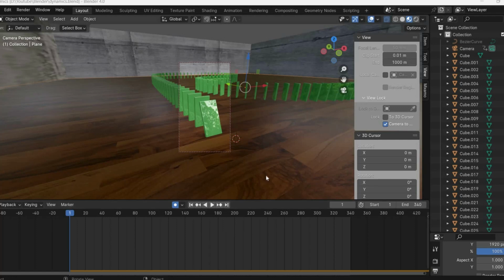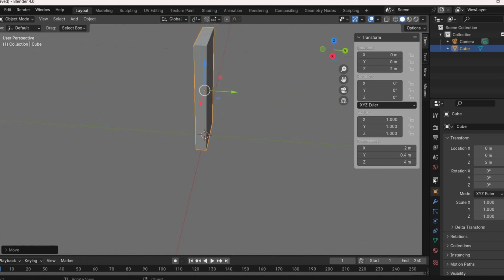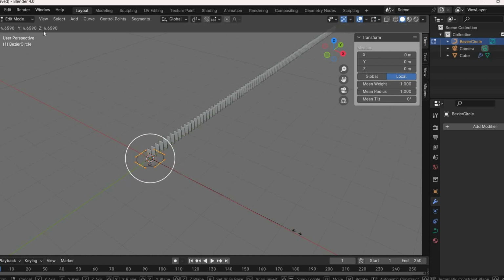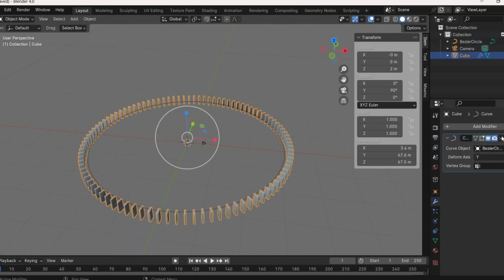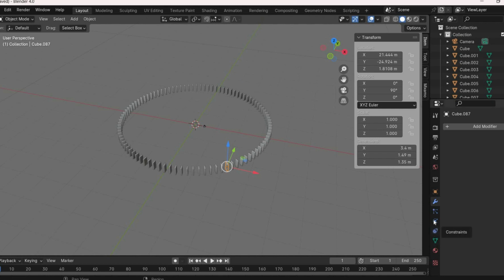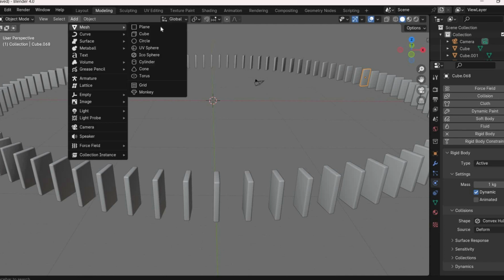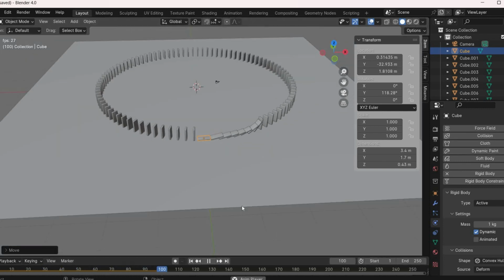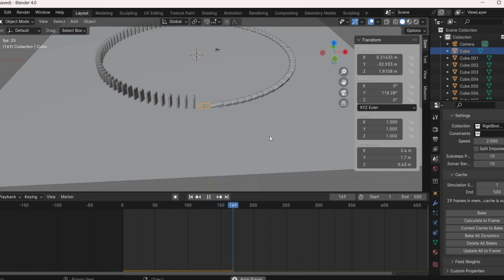Blender 4, Domino Effect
I am on a mission to provide free education to students all over the world. This channel is dedicated to raise funds to fullfill that mission. As part of my mission I am planning to make worlds largest coin sculpture. The sculpture will use more than one million - one dirham coins. To raise funds for the coin sculptures I will be making as many doodles as possible.